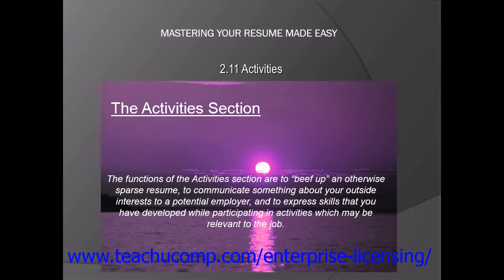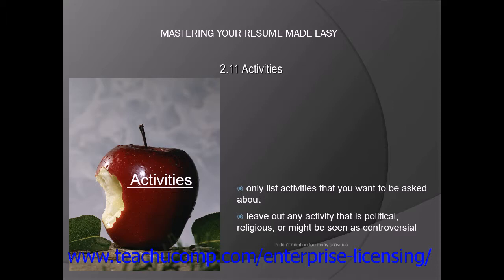Resume Skills Training- Resume Writing Tutorial - Activities Lesson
Learn about the Activities section of a resume. Get a FREE demo of our training for groups of 5 or more